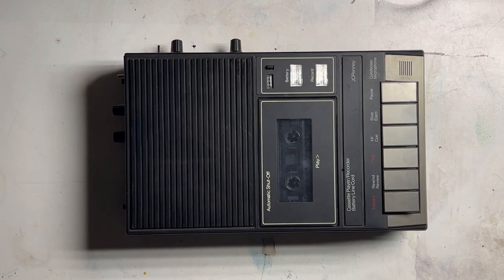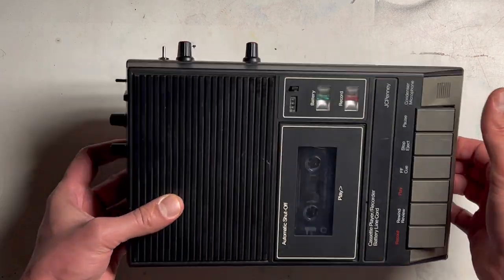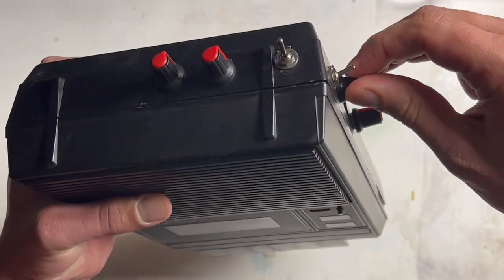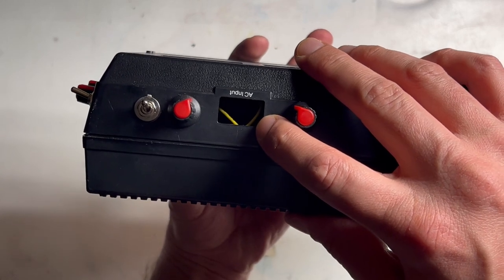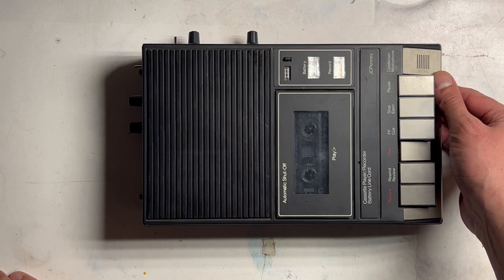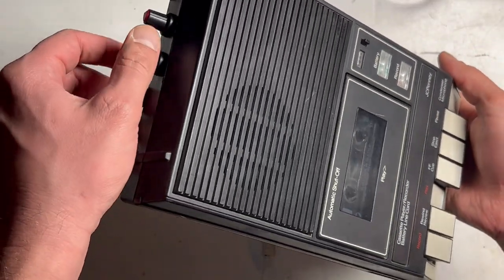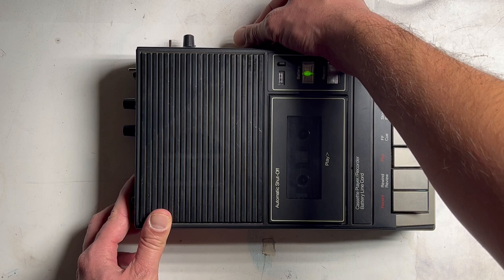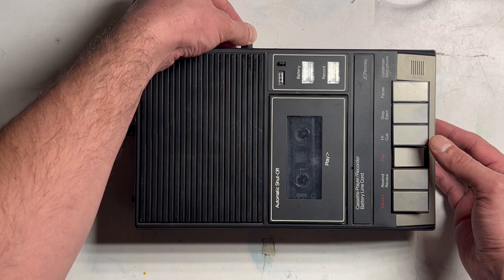Circuit Bent Portable Cassette Player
In this video, we're showcasing a portable cassette player that's been circuit bent for a truly unique sound. Watch as its twists and turns create a mesmerizing and unpredictable audio experience.

Whether you're into experimental music or just looking for a new way to enjoy your tapes, this circuit bent player is definitely worth checking out.

You can find this one-of-a-kind circuit bent cassette player for sale on my Etsy shop, linked below: